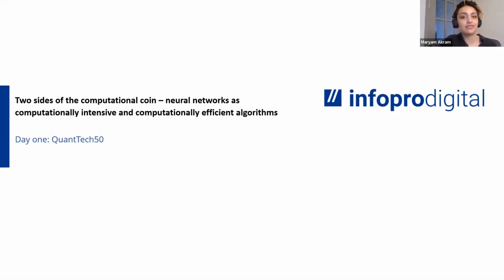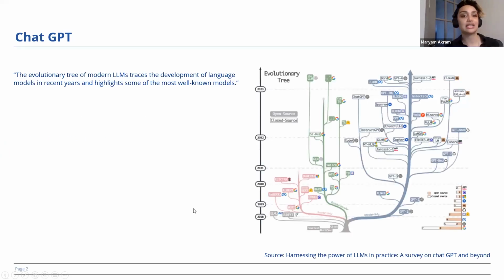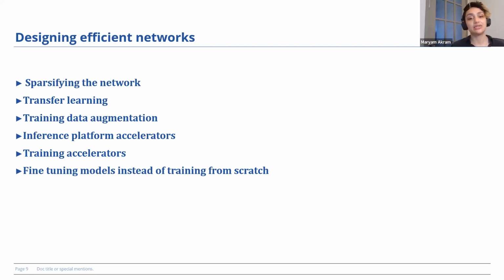Chartis STORM 50: Tue 09.05.2023 - Two sides of the computational coin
In this Chartis Research presentation: Two sides of the computational coin – neural networks as computationally intensive and computationally efficient algorithms, Maryam Akram, Senior Research Specialist, Chartis Research discusses:

As a process of brute force computation, deep learning neural networks have gained a reputation for being computationally inefficient and energy intensive. High-profile large language models (LLMs), which have dominated media headlines, are inordinately expensive to train and deploy. However, neural networks are being used in finance for data compression and as alternatives to costly and inefficient simulations, such as ‘bump and reprice’. This brief overview presents some of the techniques being used to make deep learning more energy efficient.